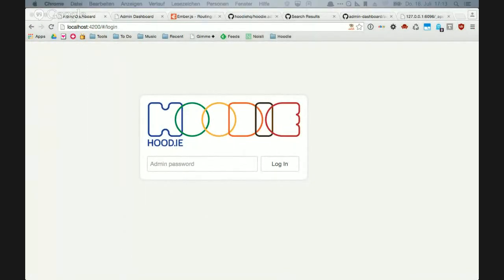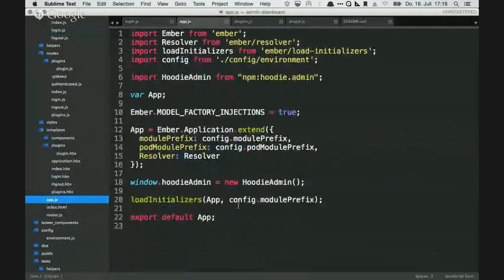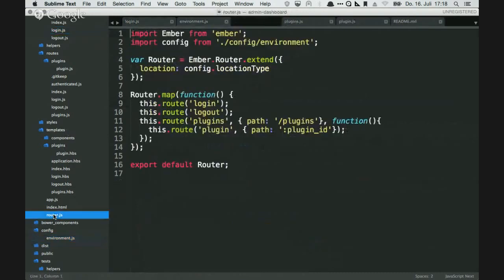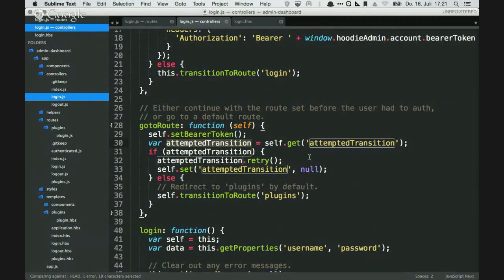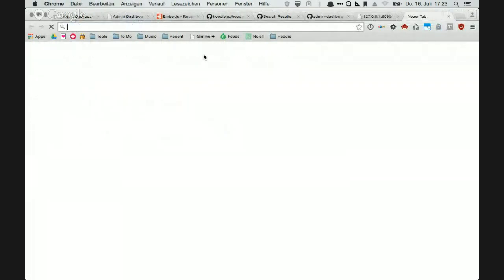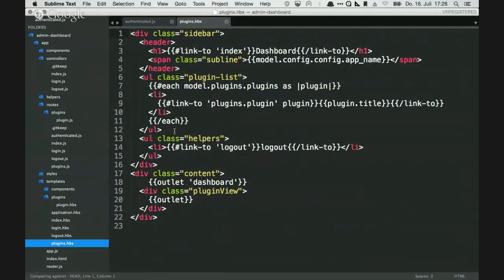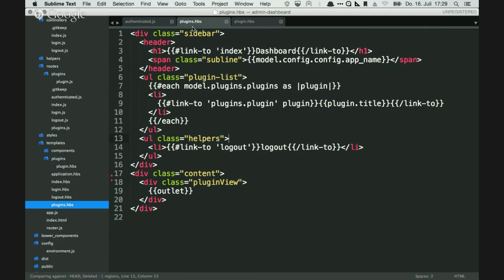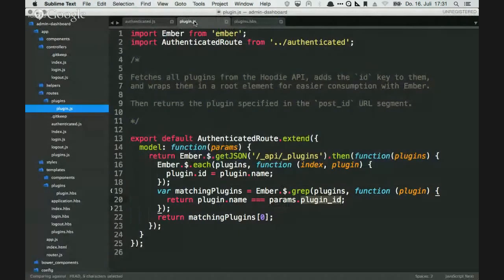Ember Admin Dashboard